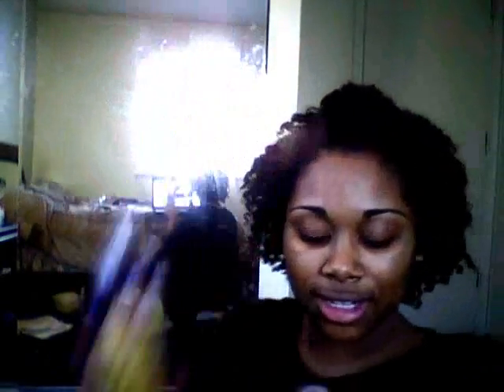my natural hair products pt. 2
I tried to make it under 10 minutes but failed so here's part two